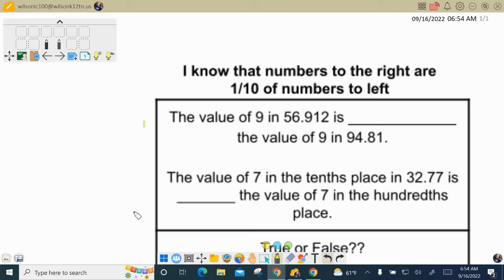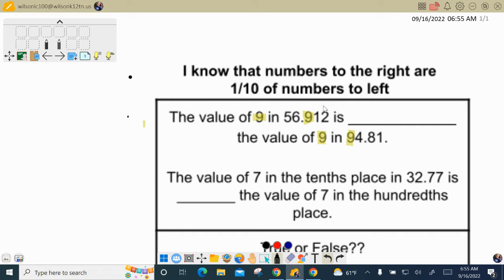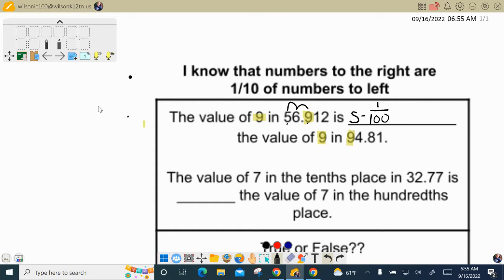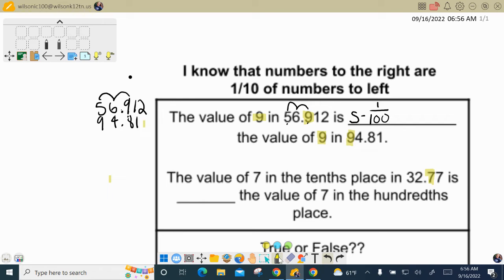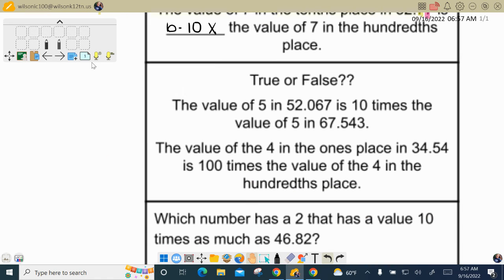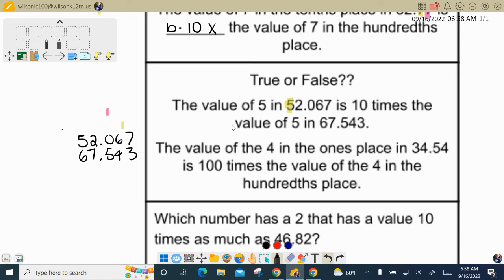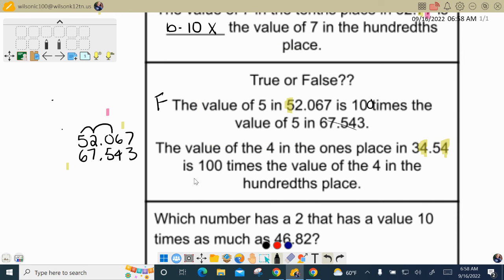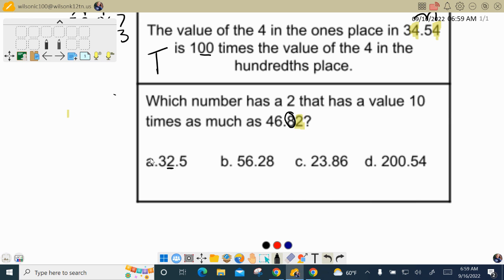Decimals 10x and 1/10